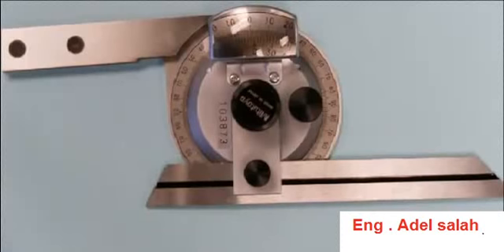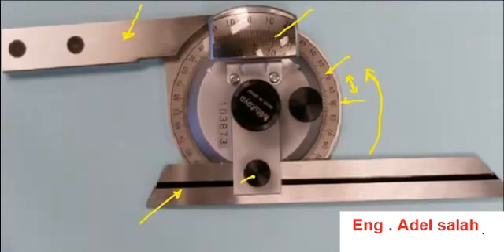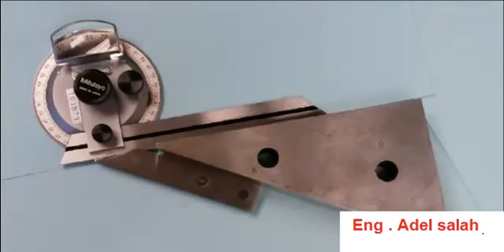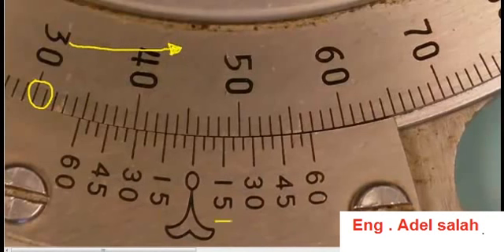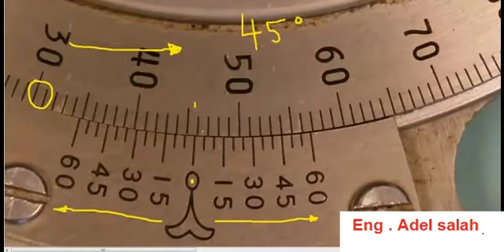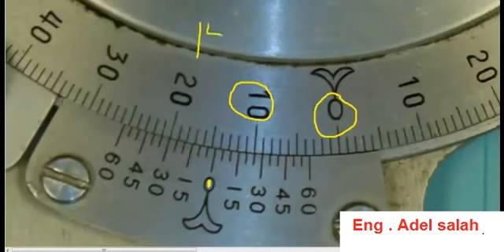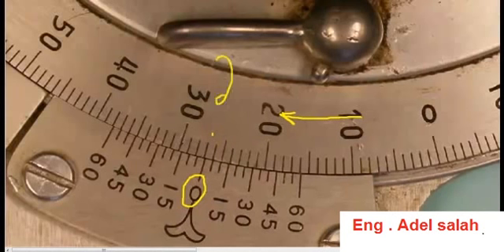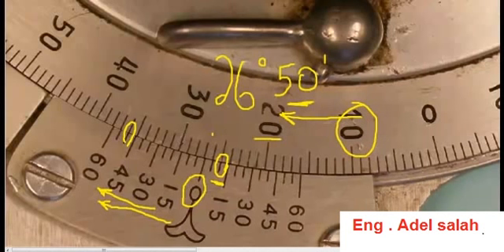المنقله ذات الورنيه